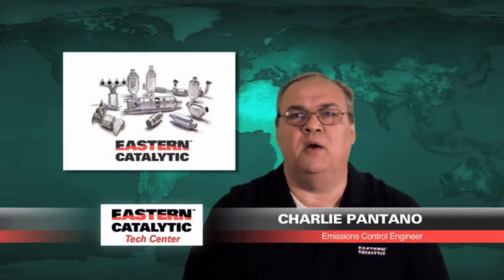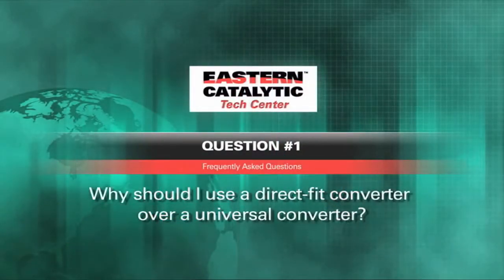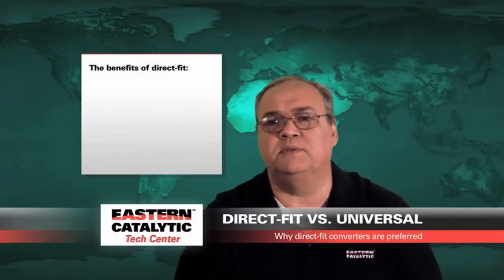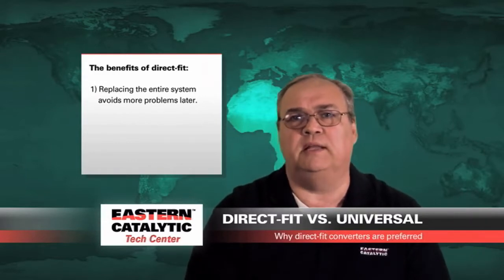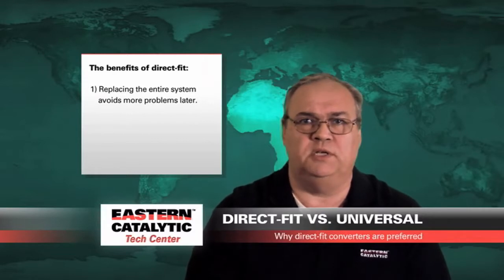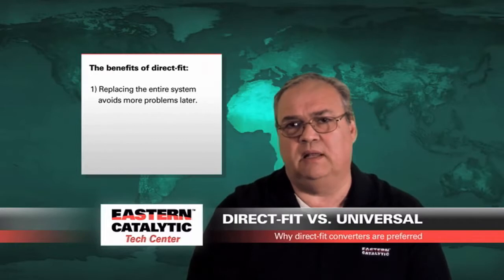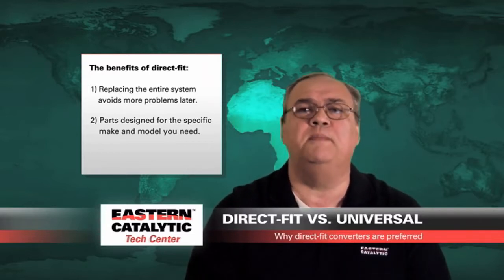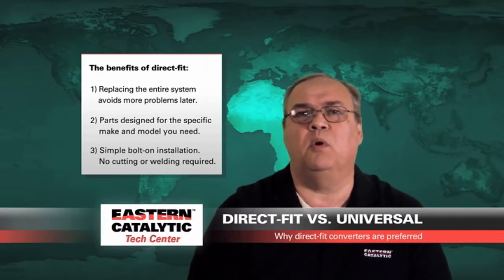Frequently Asked Question 01 Universal vs Direct fit Converters